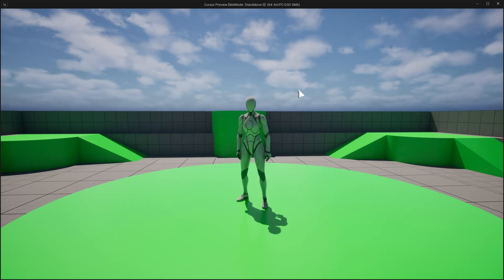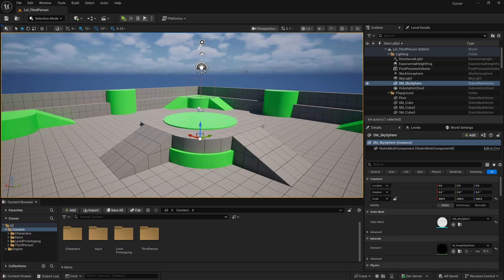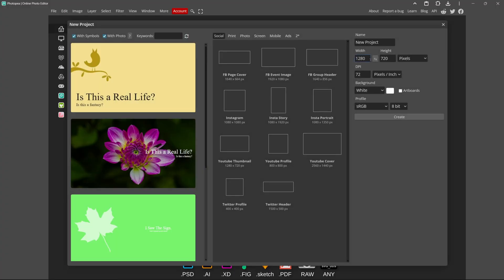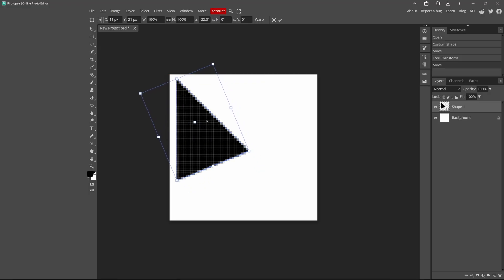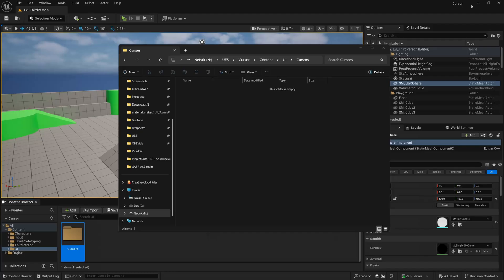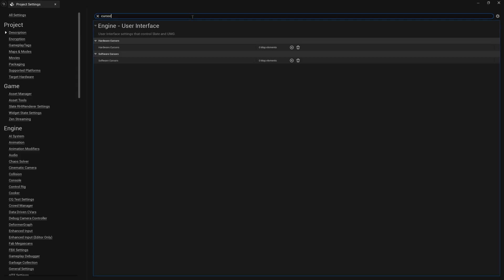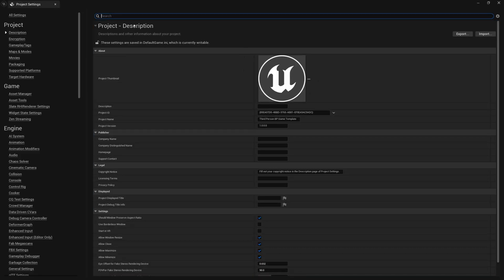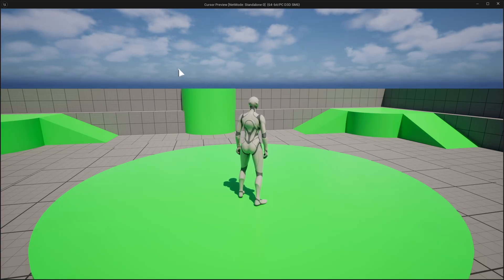How To Create A Custom Cursor - Unreal Engine 5 Tutorial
In this Unreal Engine 5 Tutorial, Vylocity will show you how to set up a custom hardware cursor in Unreal Engine 5 which feels smooth in comparison to software cursors since it isn't limited by your game's frame rate. He'll also show you how to quickly create a custom cursor PNG using Photopea, a free photoshop clone.

Support Vylocity by buying him a coffee (he loves coffee...)

Timestamps:

0:00 - Intro
1:21 - Create folders
2:39 - Make custom cursor
5:50 - Setup custom cursor
10:13 - Outro